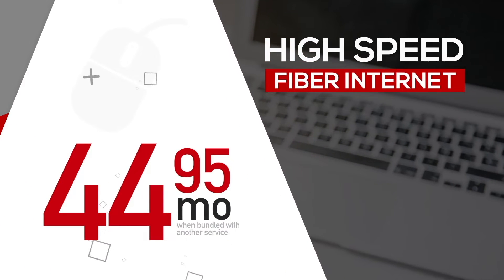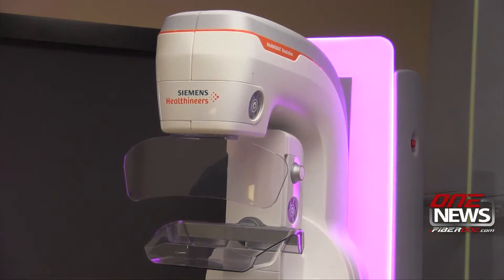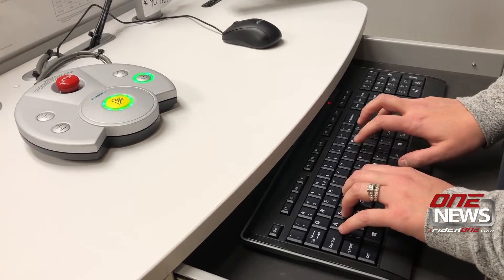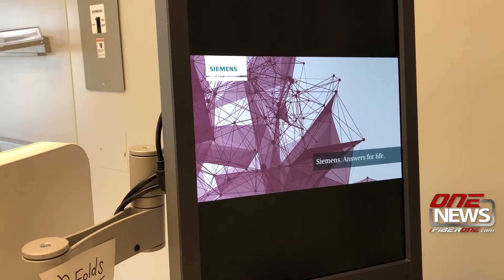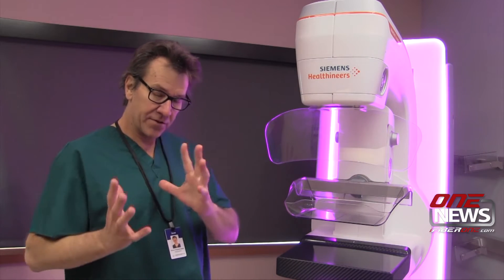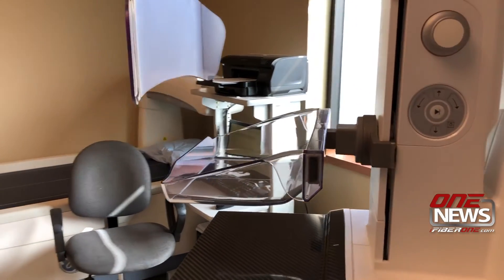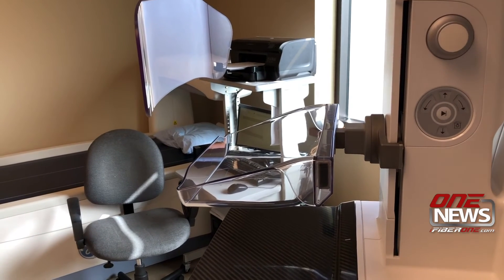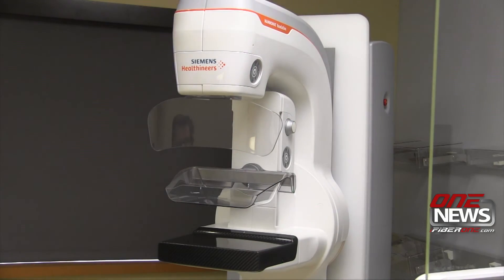New cancer screenings (and a new color scheme) for Cascade Medical